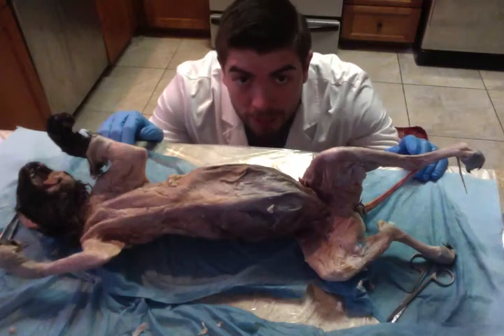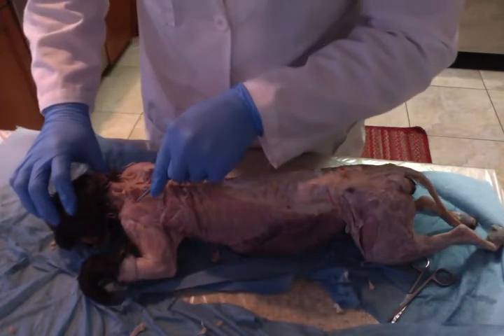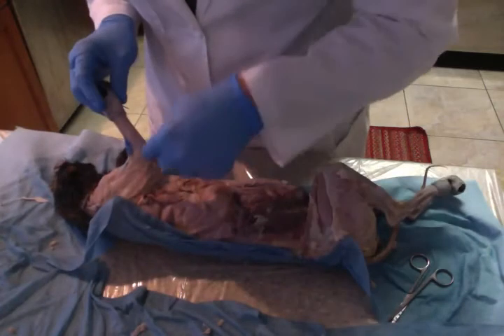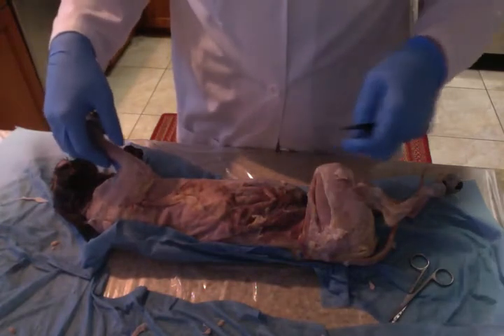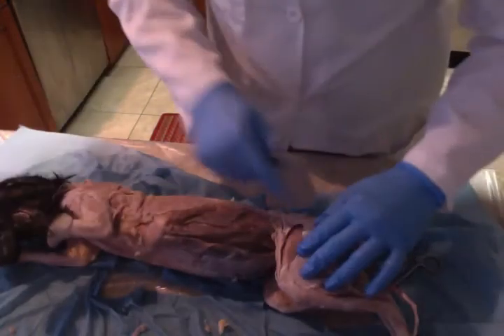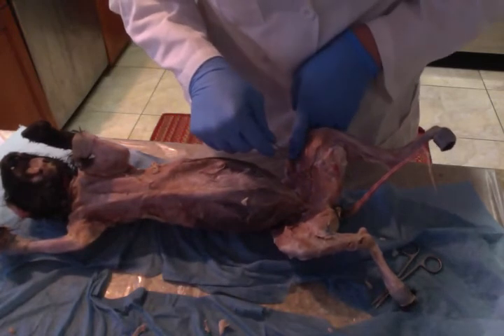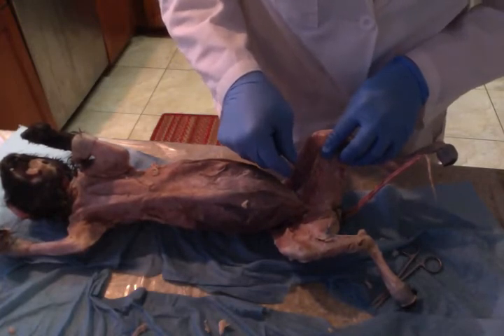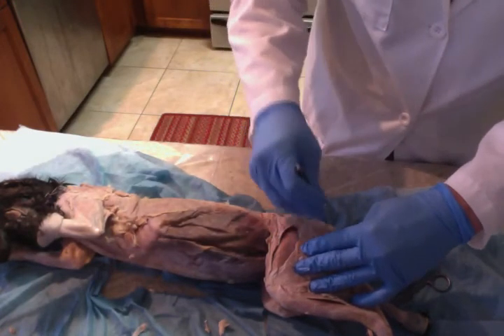APPENDICULAR CAT MUSCLES